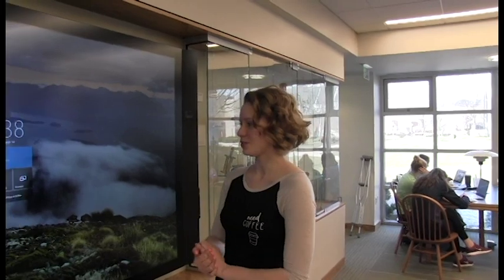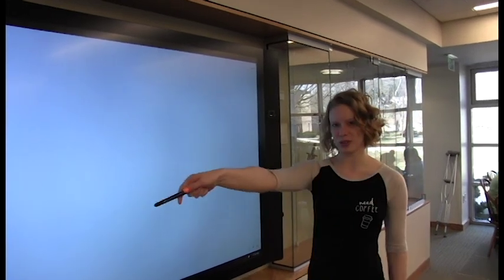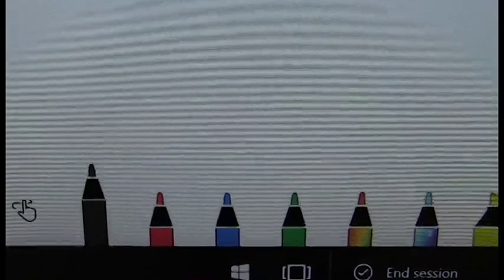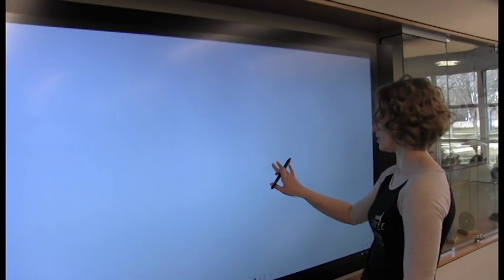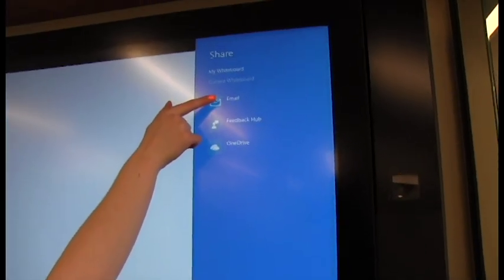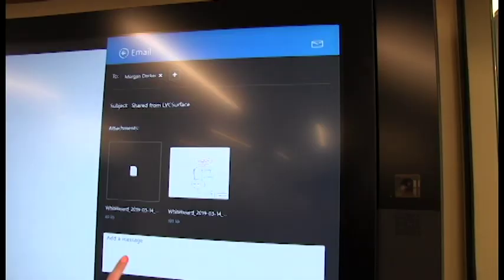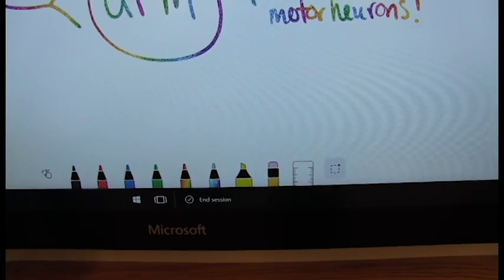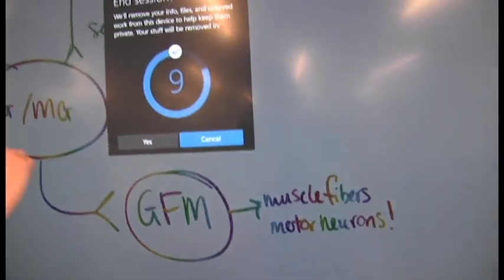Using the Surface Pro Whiteboard at Bishop Library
Join Bishop Library student worker Morgan Decker as she walks you through the features of the library’s Microsoft Surface Pro.

Follow Bishop Library on social media!